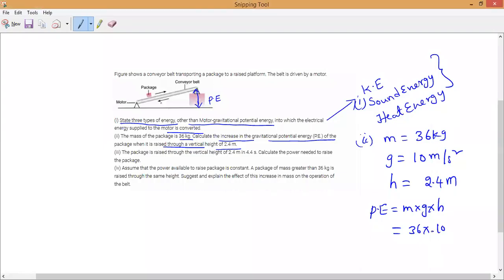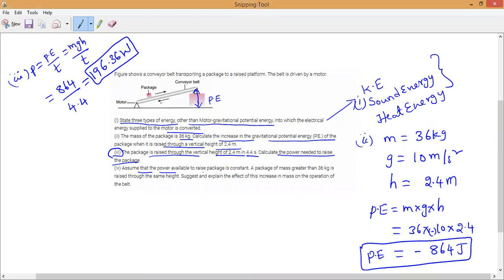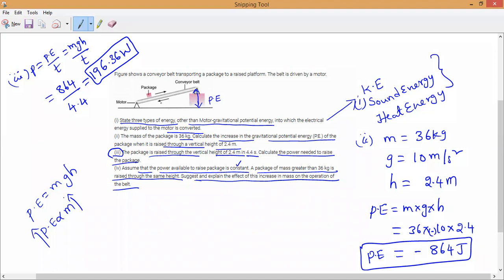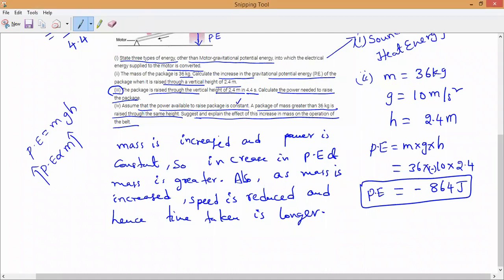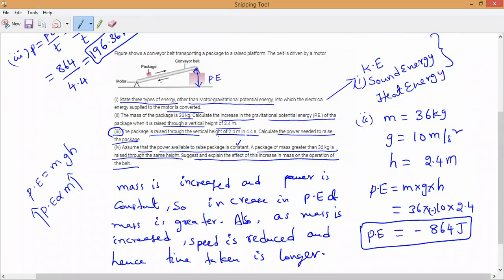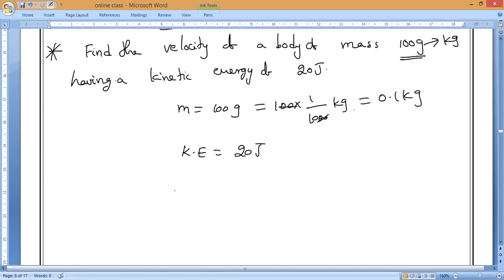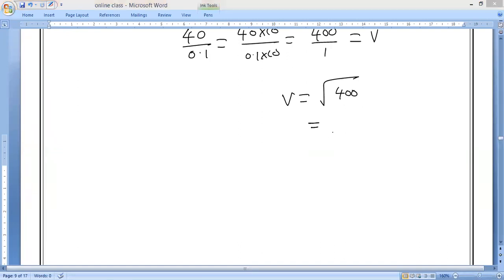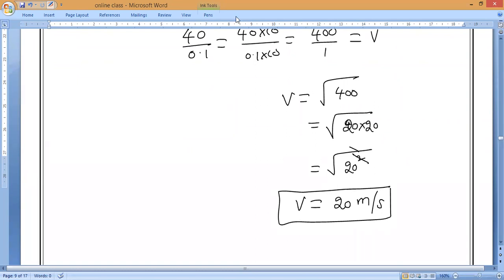work and energy-extra numerical problems practice-2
@mnracademy  extra numerical practice in work and energy.